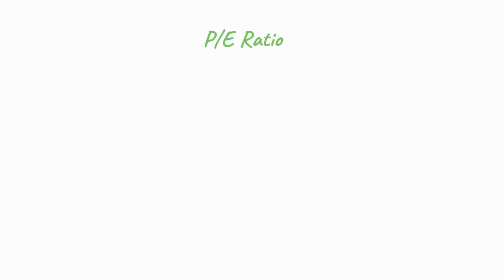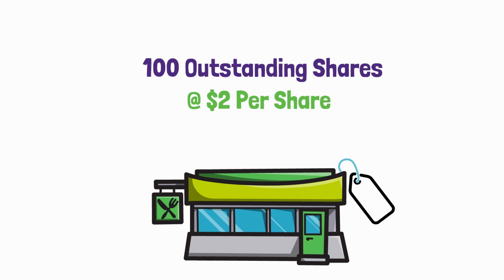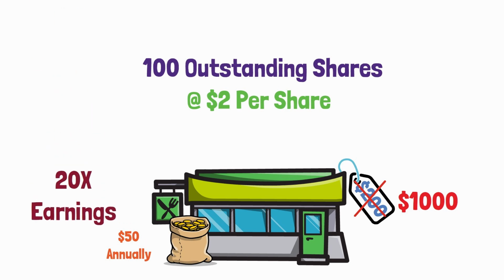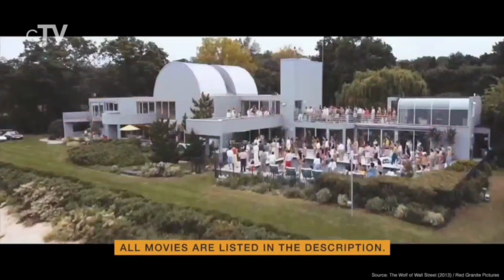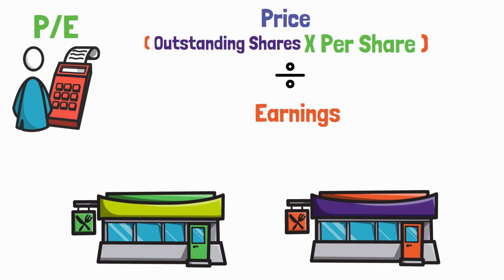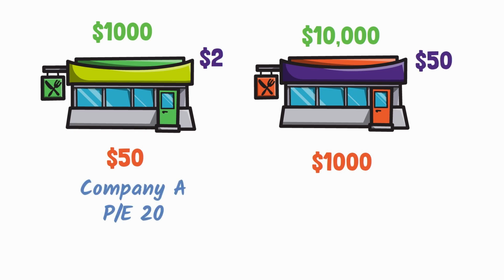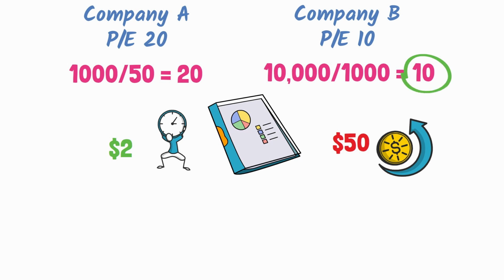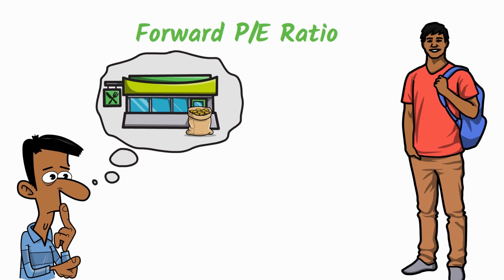What is The P/E Ratio And how to Find It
Hey, my lovely family in this video I will be Explaining What is the P/E Ratio and how you can find it in each Company you want to invest in. so sit back and enjoy.